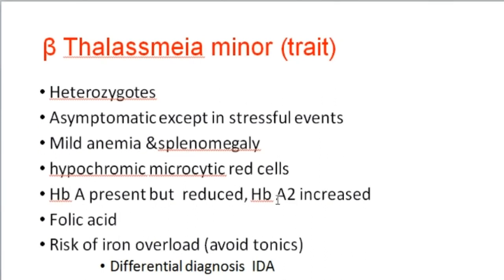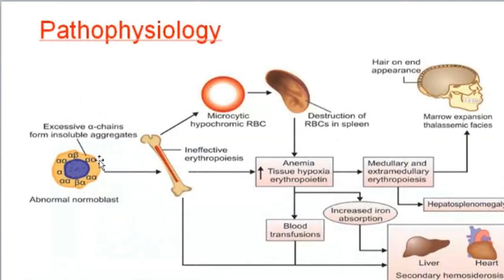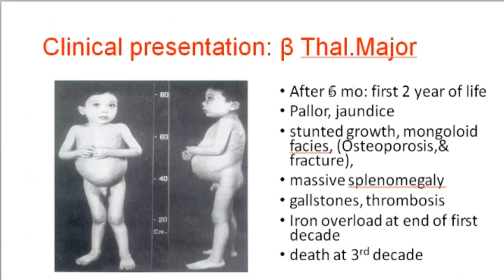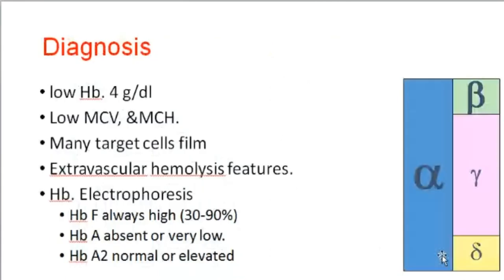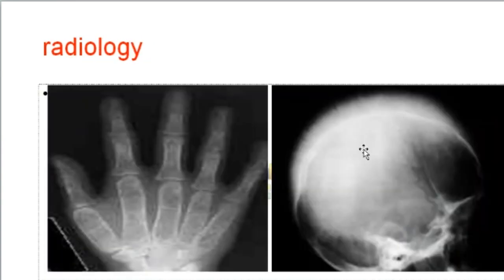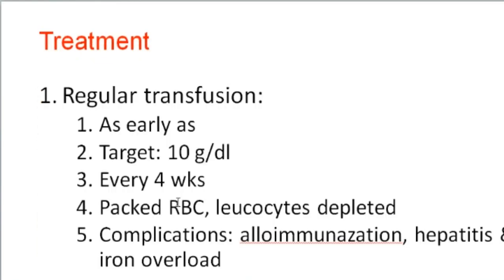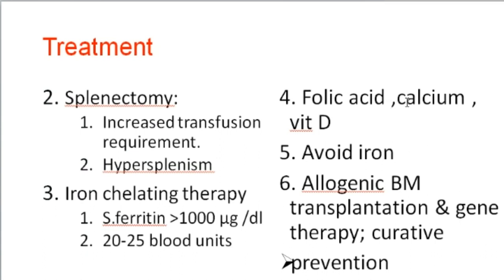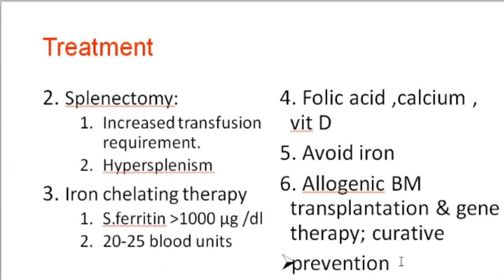Congenital hemolytic anemia THALASSEMIA || Dr. Waseem || Lecture 8 || part 2